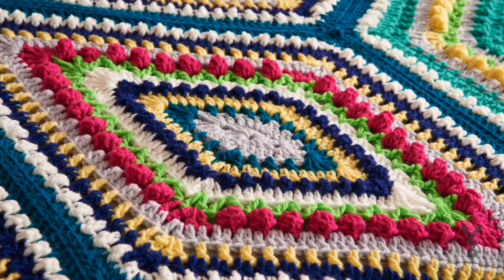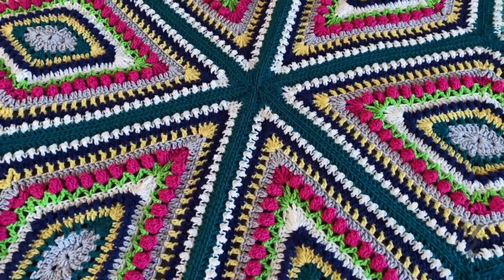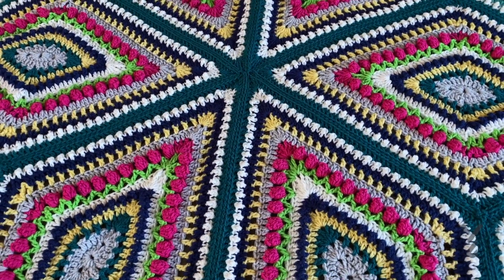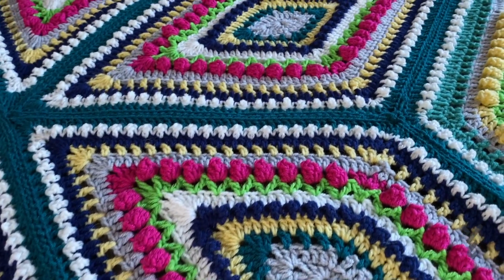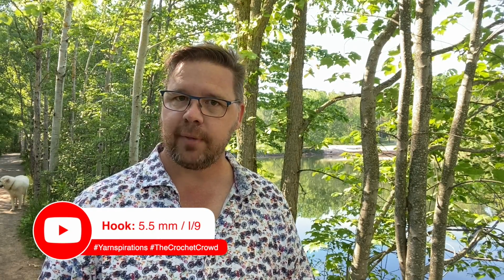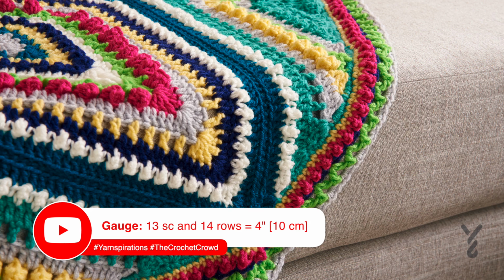Study of Geometry SAL Intro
Join us for our Summer Stitch-A-Long! Beginning on Friday, July 23rd 2021, Stitch Ambassador Mikey from The Crochet Crowd will be taking us for a walk through the park in this five-week Study of Geometry lesson.

Each week you will visit a new spot to inspire your stitching: tulips, a paddleboat, cobblestones, the carousel and heading home. Using 8 shades of Red Heart Super Saver, the colors allow this afghan to fit into any decor scheme.

Create the unique diamond shapes with a diamond corner sharp point, while varying combinations of popcorn stitches and treble crochets build this textured masterpiece. Designed like the quilting concept of diamonds that burst outward from the center, the star shape is then filled with triangular motifs to link the pieces together. A creating the unique hexagonal shape.

Follow Us for More Inspiration!